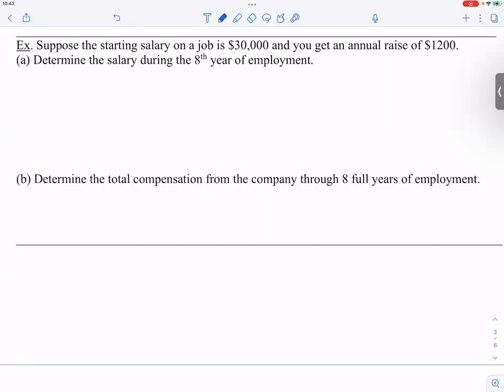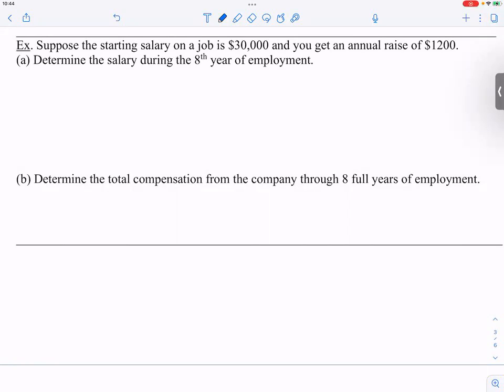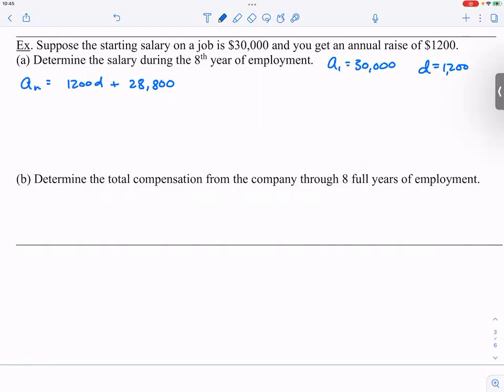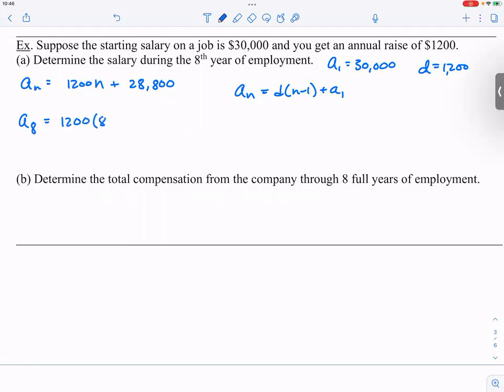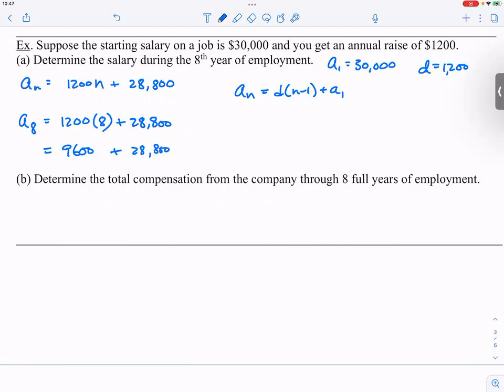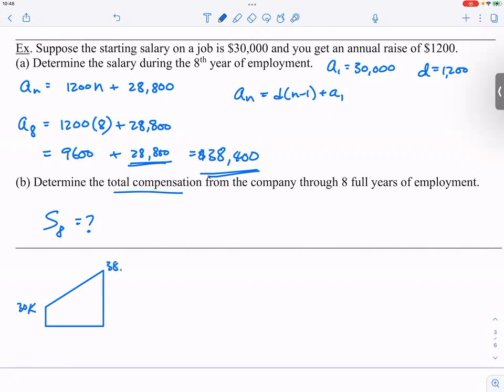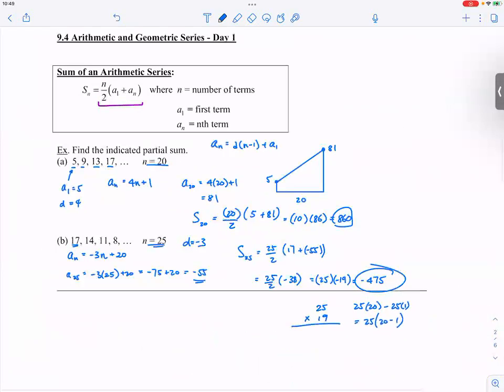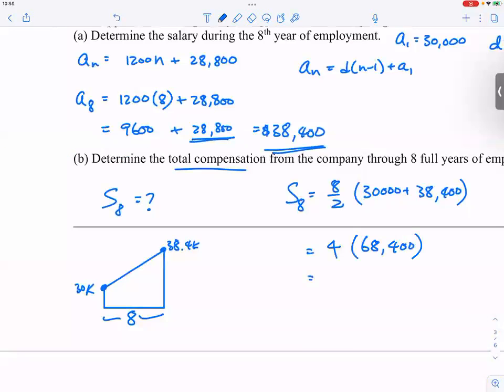[PreCal] Arithmetic Series - Word Problems 1